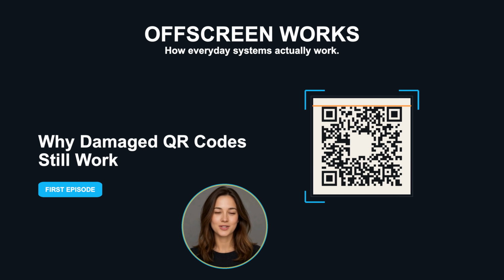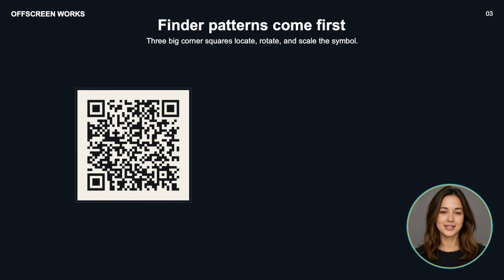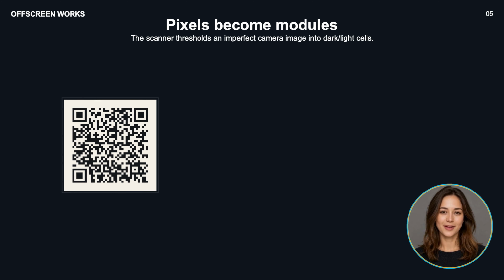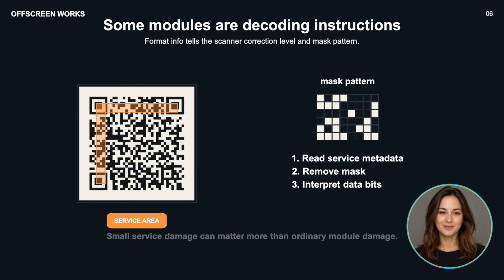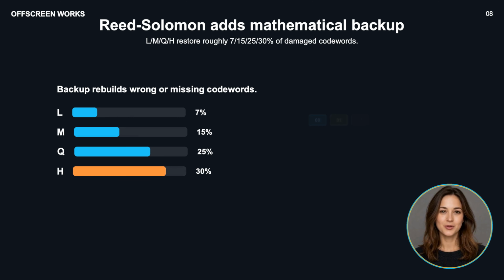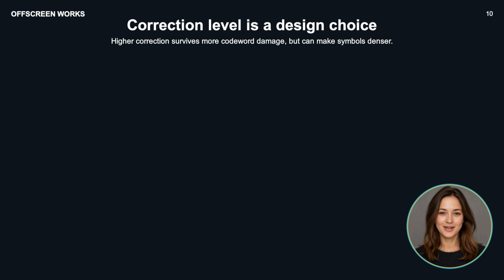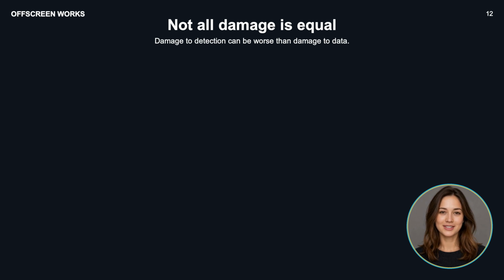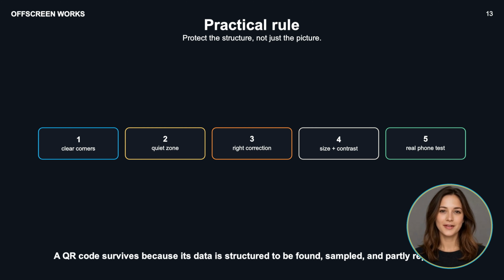Why Damaged QR Codes Still Work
This QR code is damaged. Part of it is missing. So why can a phone still scan it?

QR codes are not just pictures. They are structured data systems with finder patterns, a quiet zone, a sampled module grid, and Reed-Solomon error correction.

In this episode, Offscreen Works follows the full path from a messy camera image to repaired codewords, explains why a logo can sometimes work, and shows why damage to the corners or empty border can break the scan completely.

Chapters:
00:00 Why damaged QR codes still scan
00:29 From camera image to data
00:56 The three finder patterns
01:23 Why the quiet zone matters
01:46 Modules become bits
02:12 Format information and masks
02:44 Codewords, not pixels
03:10 Reed-Solomon error correction
03:44 Why local damage can survive
04:12 Choosing L, M, Q, or H
04:43 Why logo QR codes work
05:06 What breaks a QR code
05:35 A reliable QR checklist
05:59 More hidden systems

The QR demonstrations in this episode are procedurally generated and manually reviewed. The fictional presenter and some production steps use AI tools; the research, source selection, and final review are human-led.